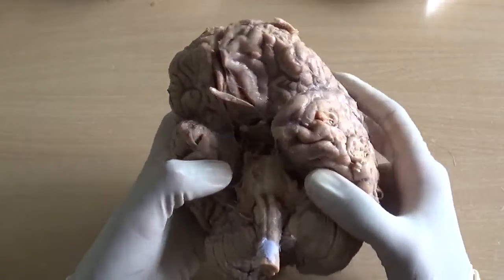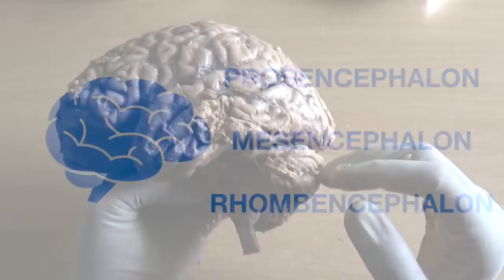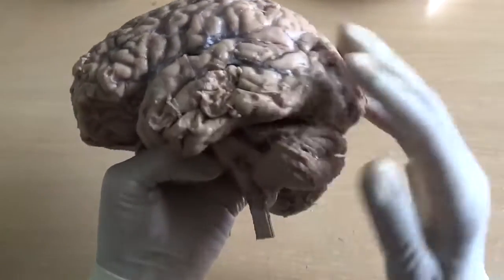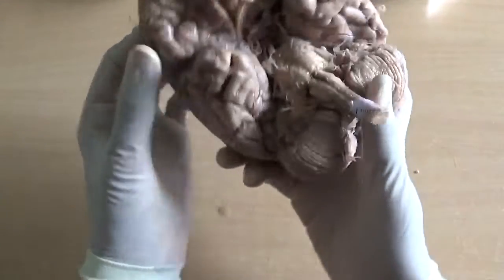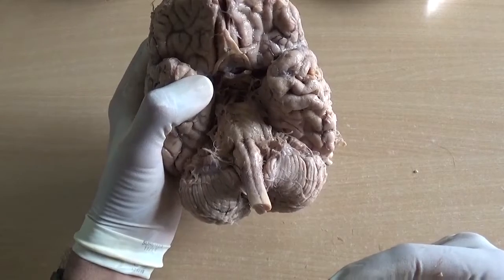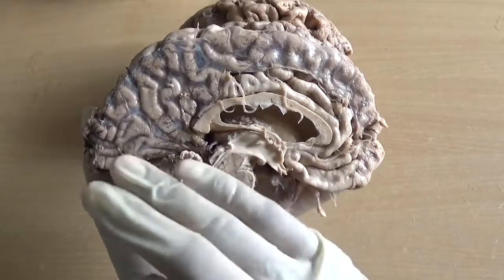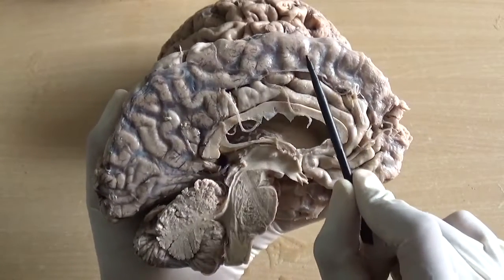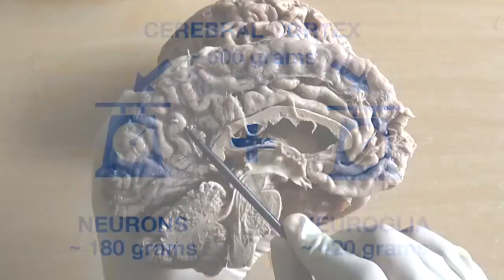Brain 🧠 overview |Useful info